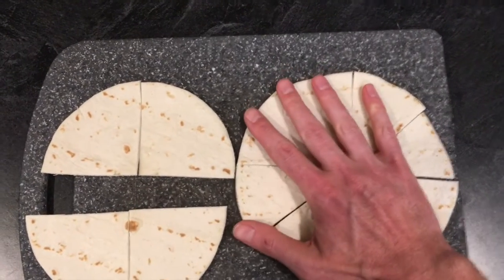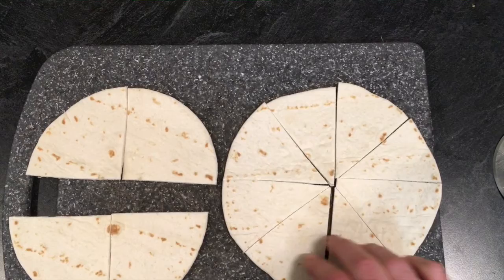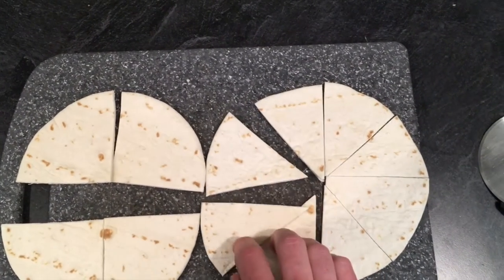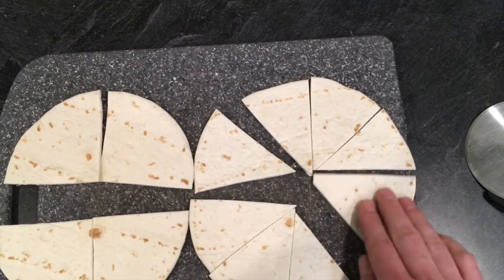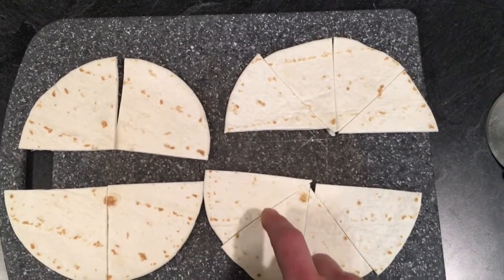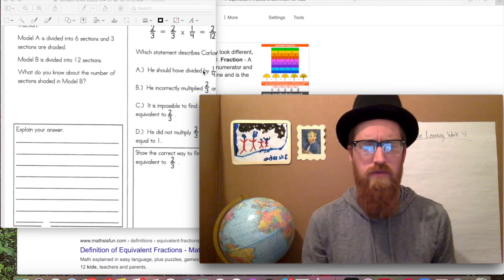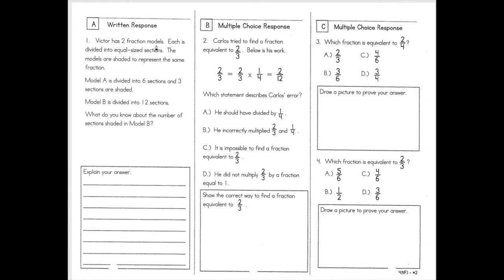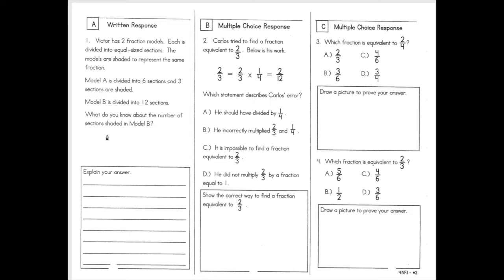Equivalent Fractions Preview